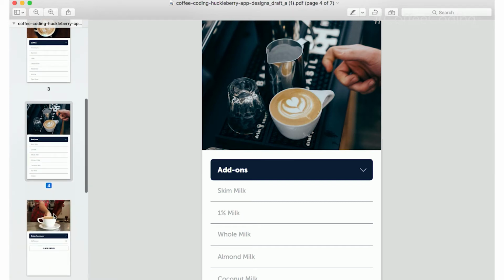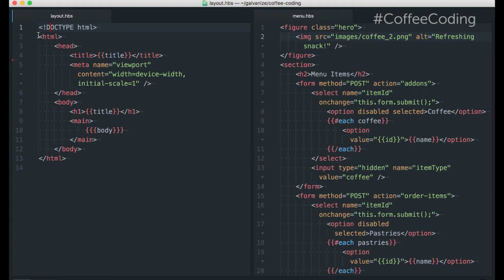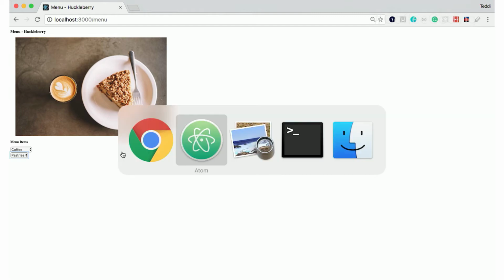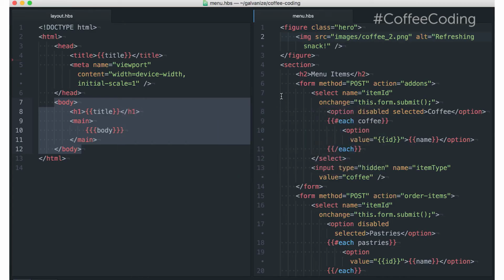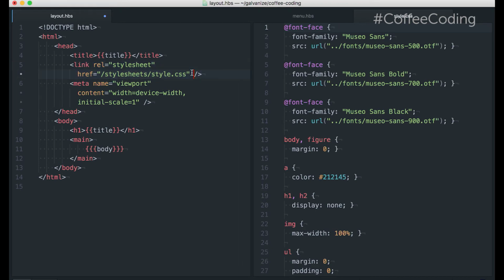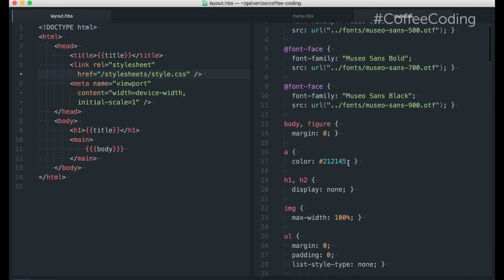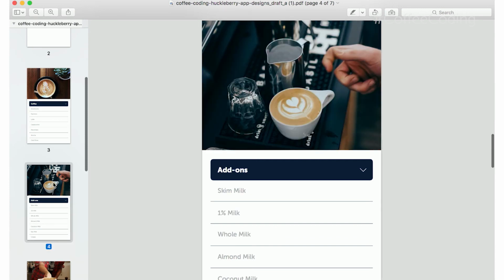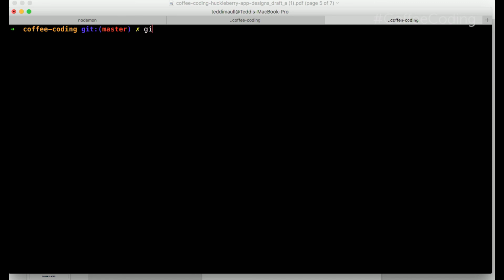Coffee Coding: Episode 2 - Discussing CSS & HTML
In this 4-part series, Galvanize web development instructor Teddi Maull breaks down the mysteries of coding and web development, in short, easy-to-digest bites.

Ready to level up your skills?